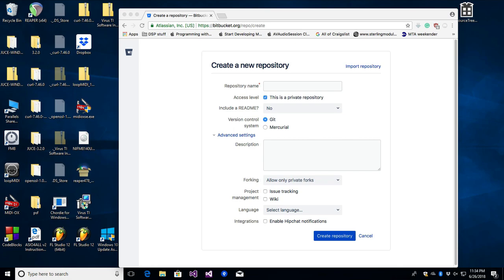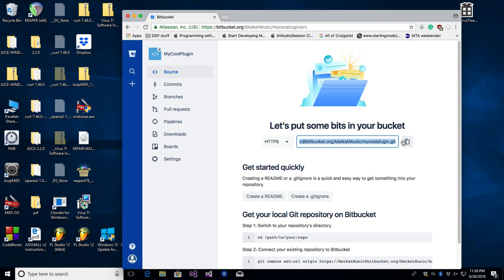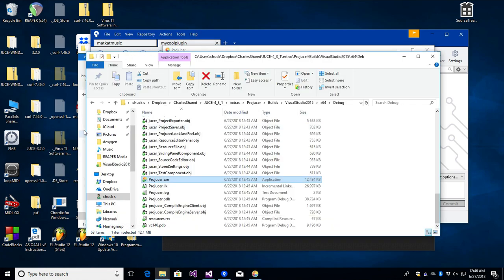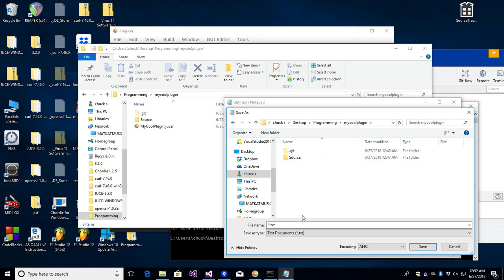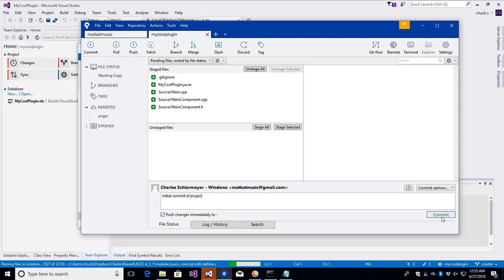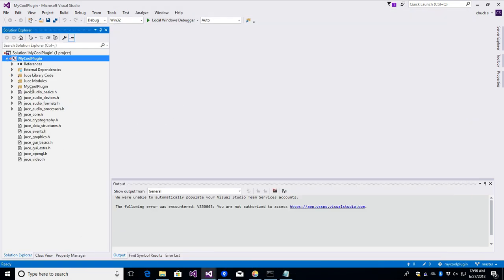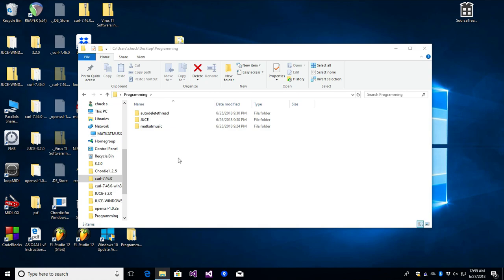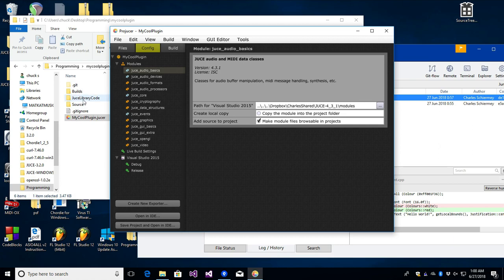Programming For Musicians - 1: Git and JUCE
Showing a simple way to set up your JUCE project such that it has Git Repository support from the getgo and that the repository only contains essential files needed to build the project from scratch.  Also showing how to use Git to transfer the project between multiple computers, which is essential if you're working with a team on a project